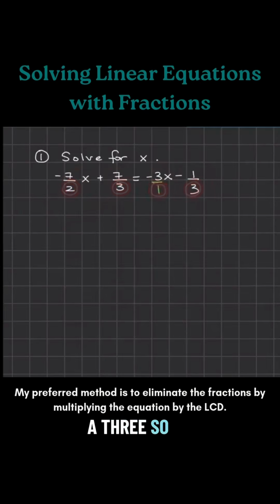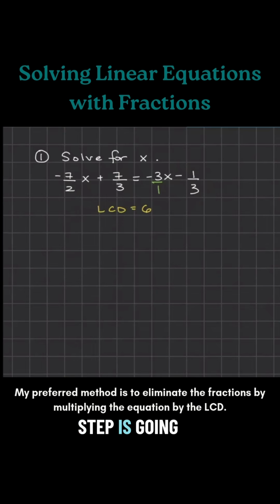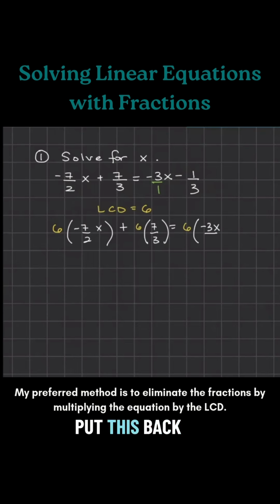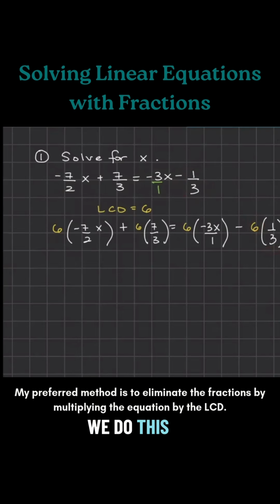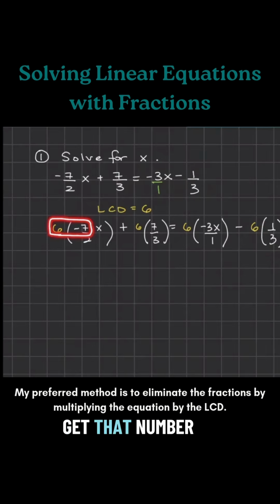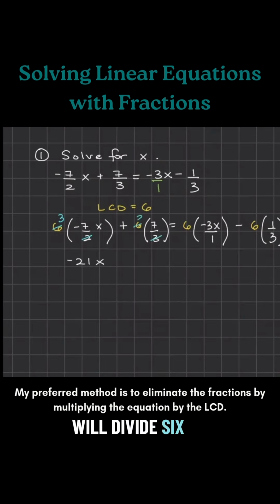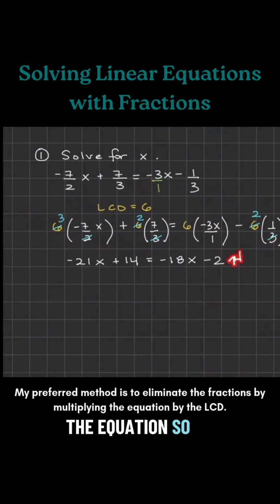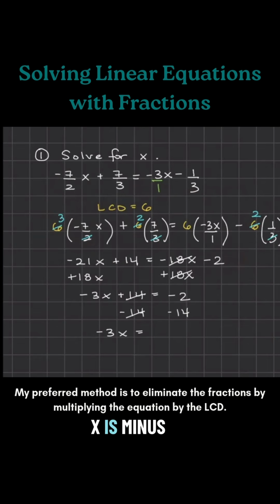Solving an equation with fractions LinearEquations SolvingEquations CollegeAlgebra Fractions ￼